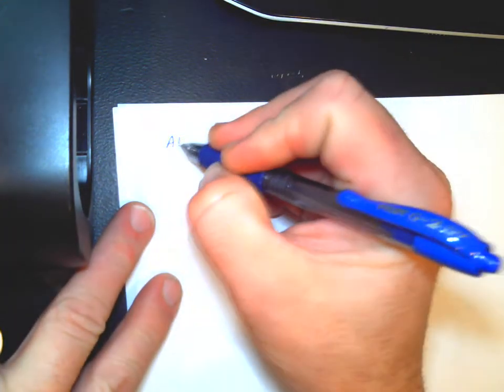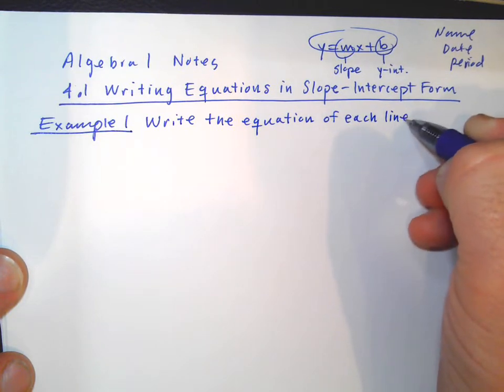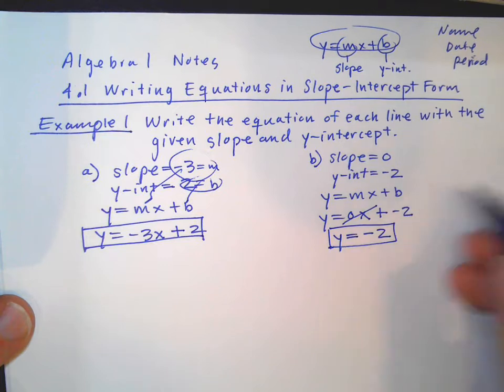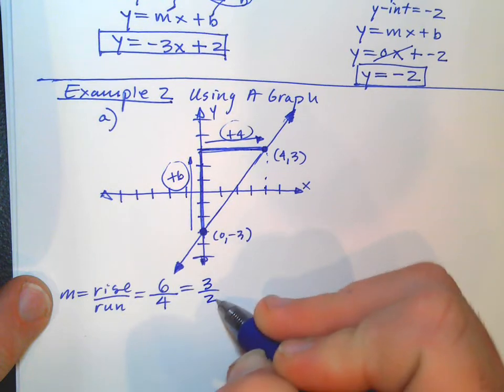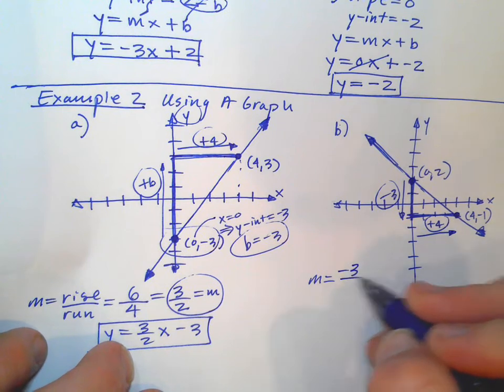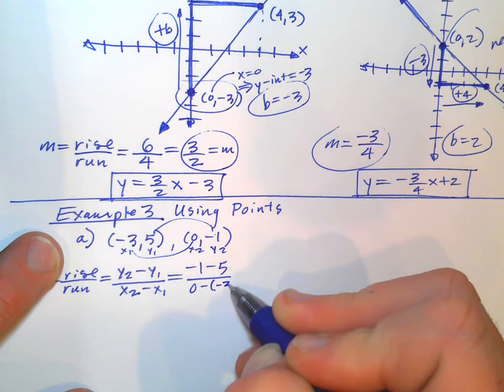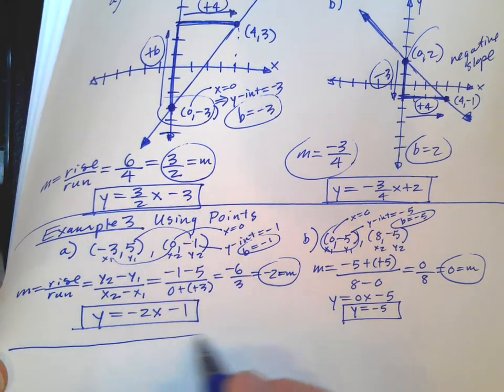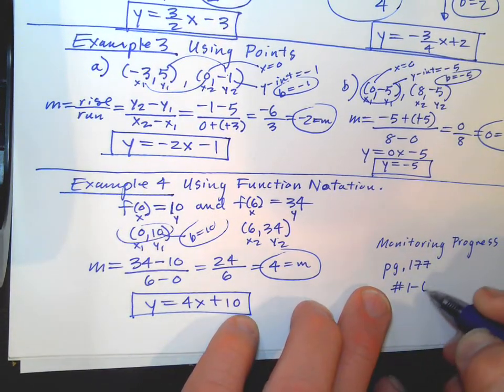Algebra 4.1 Writing Equations in Slope-Intercept Form